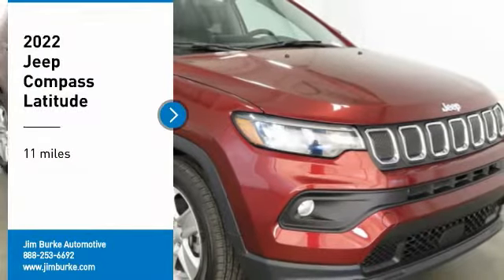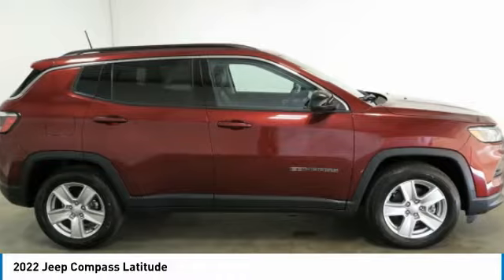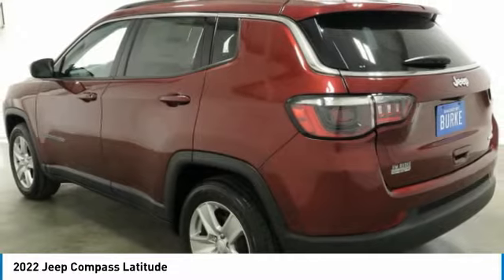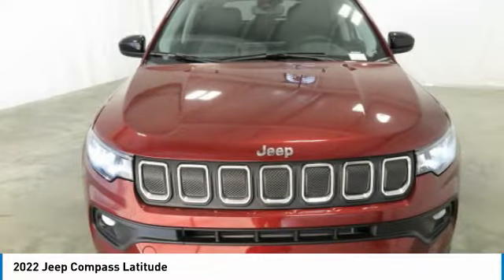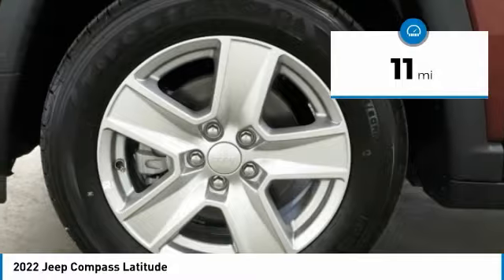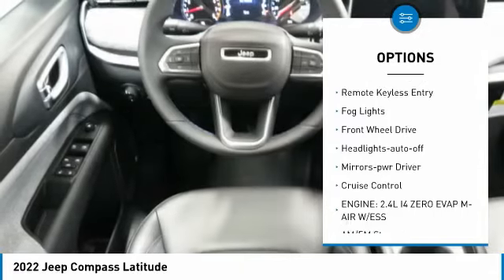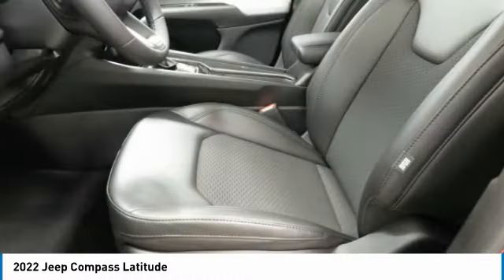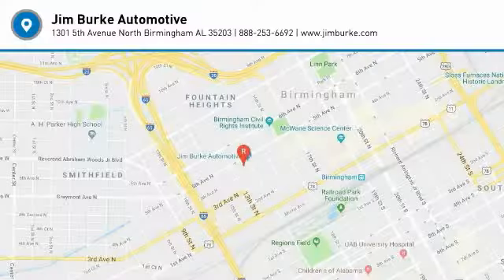2022 Jeep Compass Birmingham AL JE22078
2022 Jeep Compass Latitude

NOW OPEN! TO KEEP YOU SAFE, WE DELIVER!brbrBUY ONLINE-TEXT-EMAIL-CHAT-PHONE AND WE WILL DELIVER YOUR NEXT VEHICLE TO YOUR DOOR!brbrFROM OUR SALES FLOOR TO YOUR DOOR!brbrIT'S THAT EASY!brbrRecent Arrival! Velvet Red Pearlcoat 2022 Jeep Compass Latitude FWD 6-Speed Aisin Automatic 2.4L I4 22/31 City/Highway MPGbrbrbrPrice amount shown includes Mfg. Incentives, Jim Burke Protection Package, additional incentives can include, (Military, College Grad, Valued Owner or Competitive Owner). Offers, incentives, discounts and financing are subject to expiration and other restrictions. Customer must finance with dealer, see dealer for qualifications and complete details. Consumer has the option to return vehicle within Five Days of original date of sale for A VEHICLE OF EQUAL OR GREATER VALUE. The vehicle must be exchanged or returned during the applicable time period in the same condition as it was upon delivery to the purchaser, subject to normal wear and tear. Pricing does not include dealer add ons. *All mileage shown is approximate. Demonstrations and test drives will alter the original inventoried mileage. While we make every effort to ensure the data listed here is correct, there may be instances where some of the pricing, mileage, options or vehicle features may be listed incorrectly as we get data from multiple data sources. Price includes: $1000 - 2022 National Retail Consumer Cash (Type 1/B) 22CN1. Exp. 10/03/2022 $500 - Southeast BC Bonus Cash SECNA. Exp. 10/03/2022 $500 - Southeast CCAP 2022 Bonus Cash SECN5. Exp. 10/03/2022  Price includes Jim Burke VIP & Appearance Package.